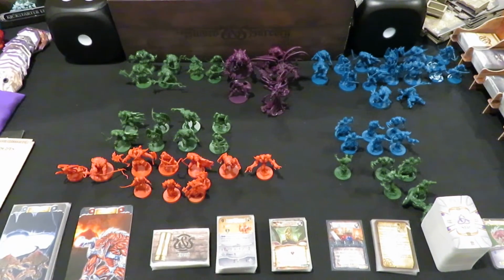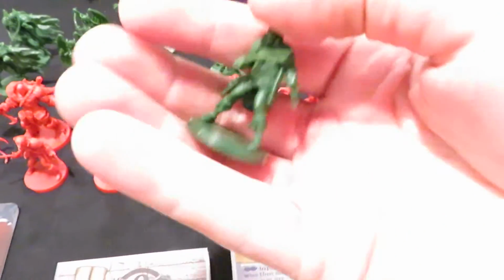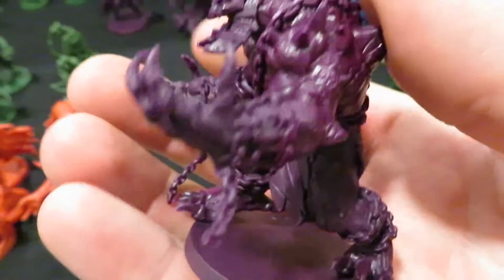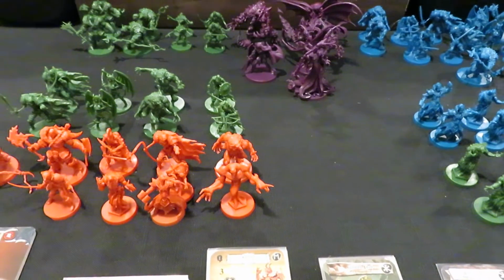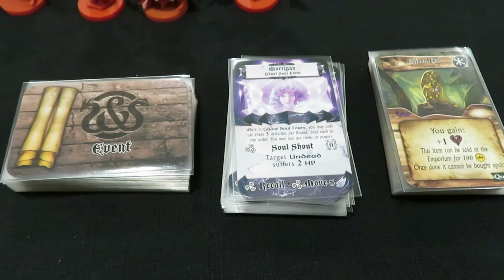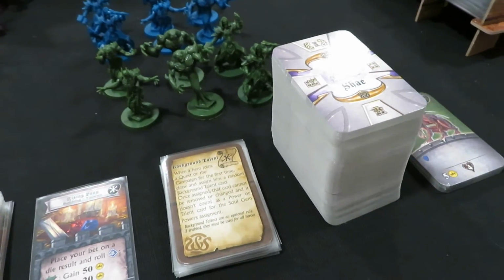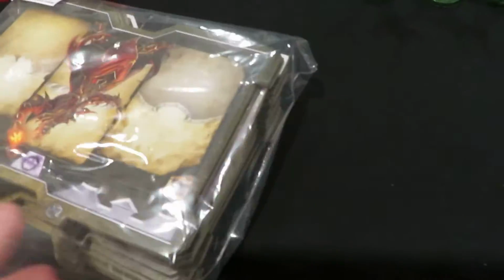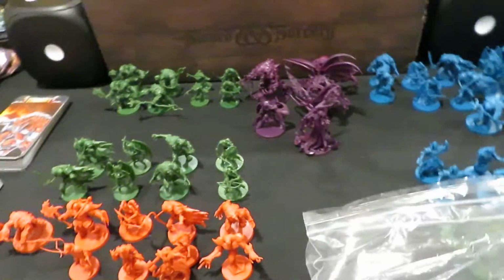Sword & Sorcery | Solo Playthrough | How To Play | Component Overview | Part 2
In this episode, I cover the final components of Sword & Sorcery by Ares Games! I give you my thoughts on what I see going through the game components. Next up is the 'Solo Setup' and the followed by a 'Solo Playthrough' series in the near future. Enjoy!
Sword & Sorcery